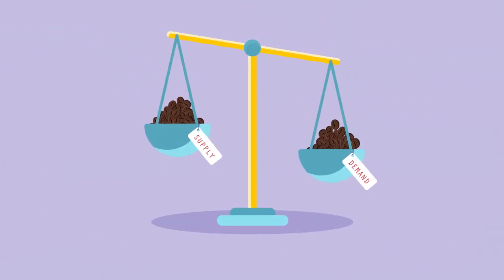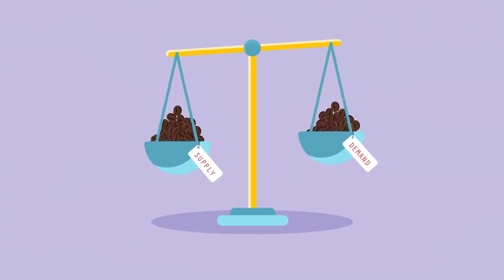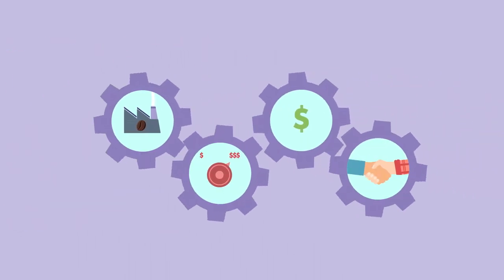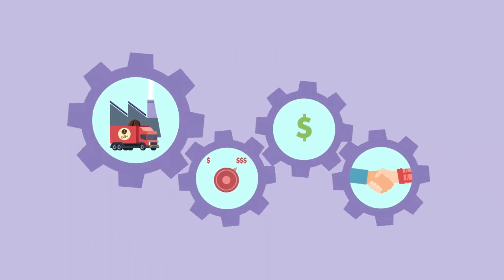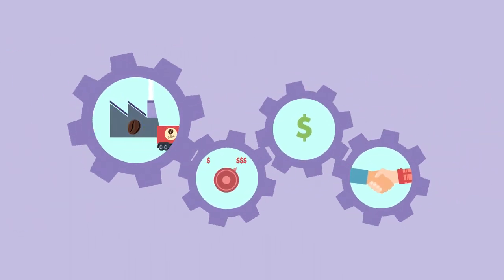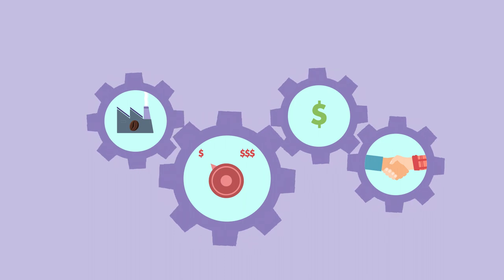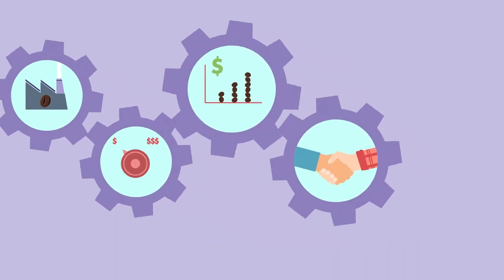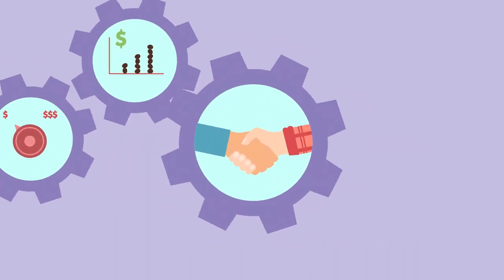What is Supply Chain Planning? SCP Basics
Supply chain planning (SCP) helps businesses ensure there’s enough product on hand to meet customer demand in the most efficient way possible. SCP uses forecasting, pricing strategy and inventory management techniques to identify raw materials and components that need to be purchased from suppliers as well as establish an optimized roadmap around production, fulfillment and distribution.